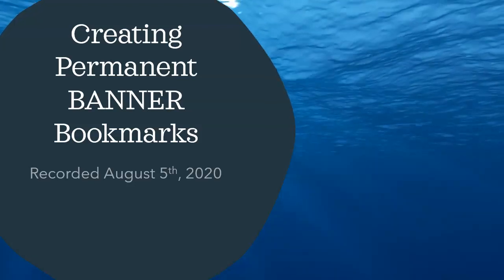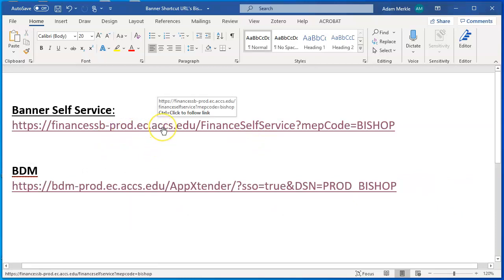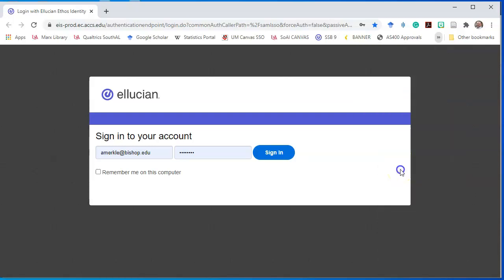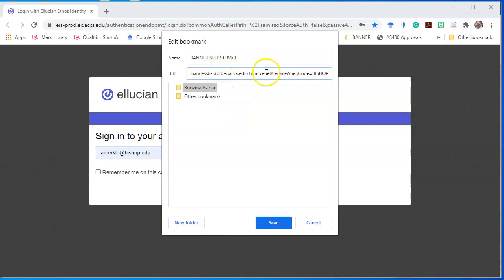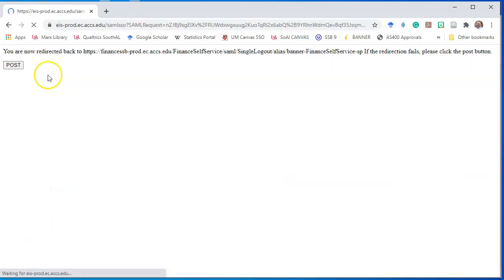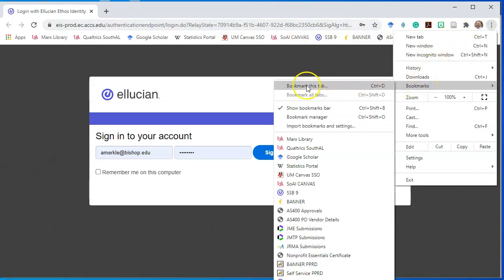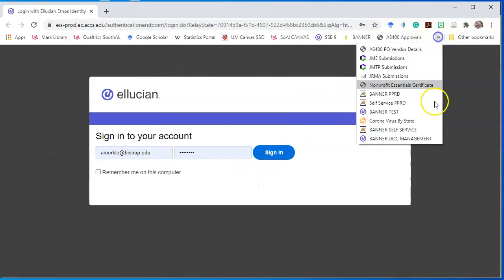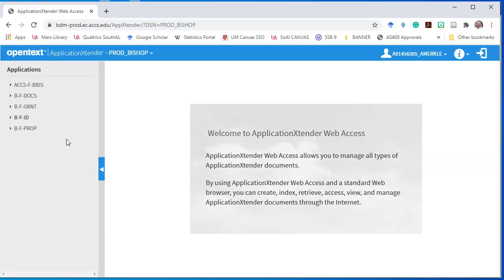Permanent Banner Bookmarks - Banner Training Video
How to create permanent Banner bookmarks to access the parts of Banner used most often.